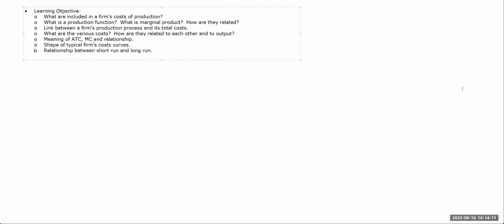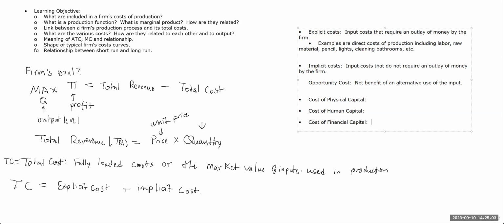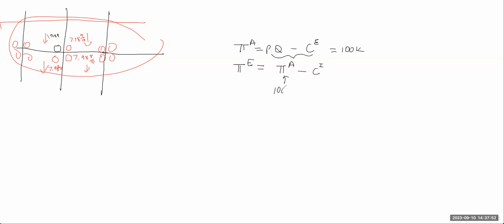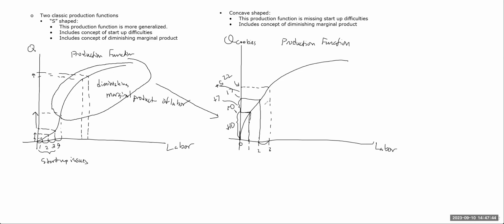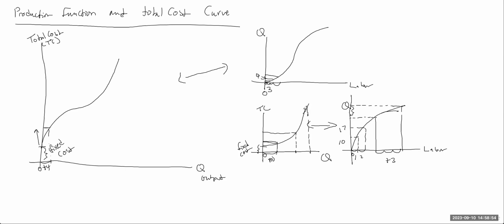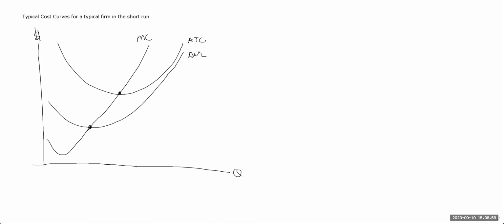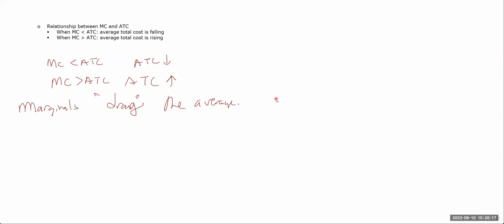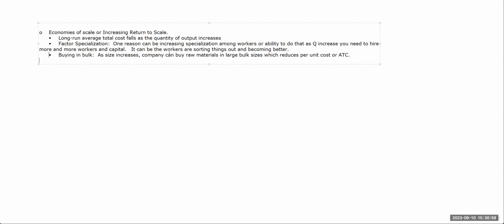Ch 13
Chapter 13